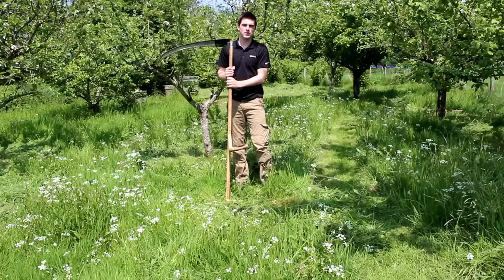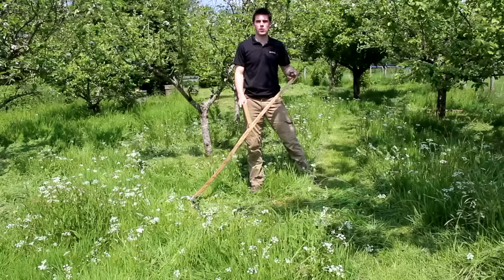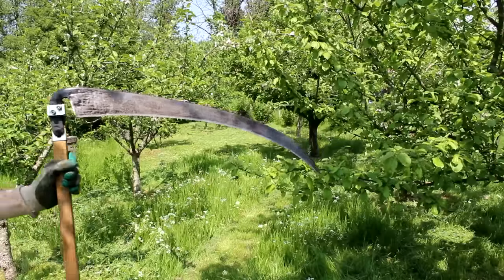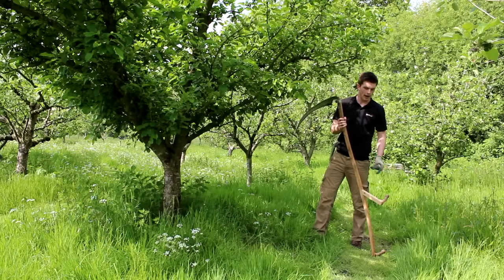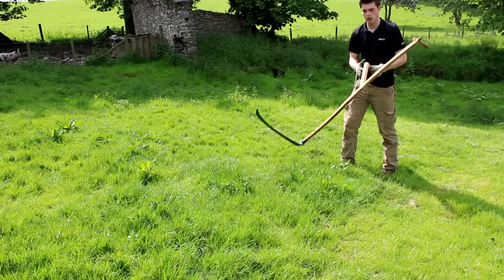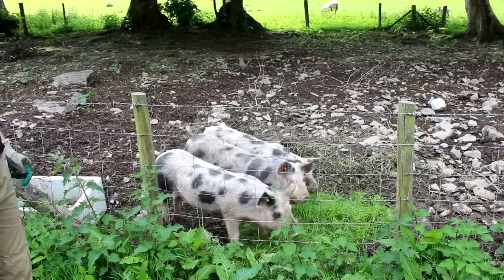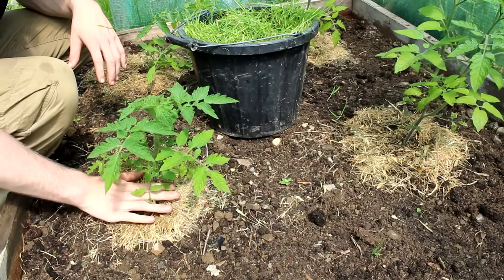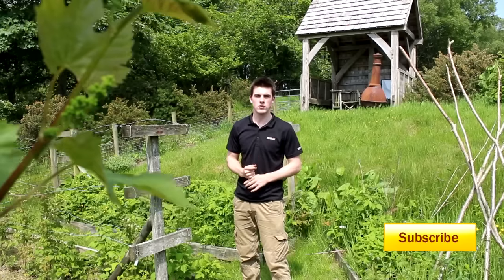Why we Scythe for Cutting Grass, Mulch and Feed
Scything is one way we are looking at towards reducing our dependence on oil and moving towards self-sufficiency. I really think it is such a great way to cut grass and you can see for yourself how well it cuts. If you are inspired (which I am sure you will be if you have a bit of land) then look up Austrian Scything. Here is the course my father and I took part in (UK)